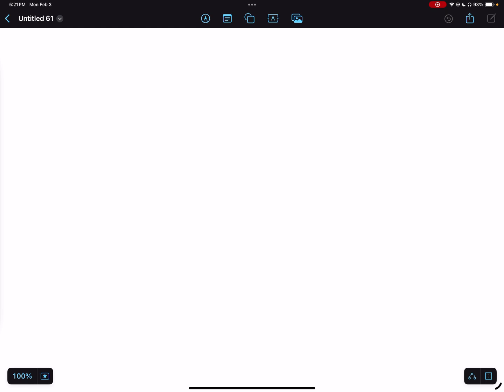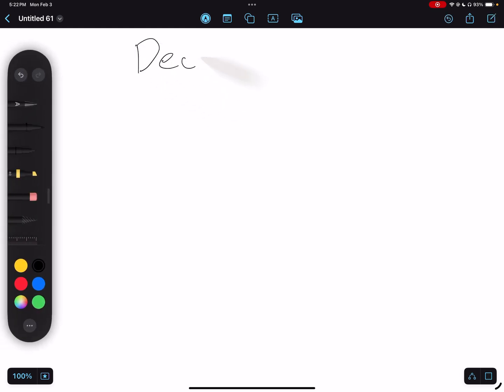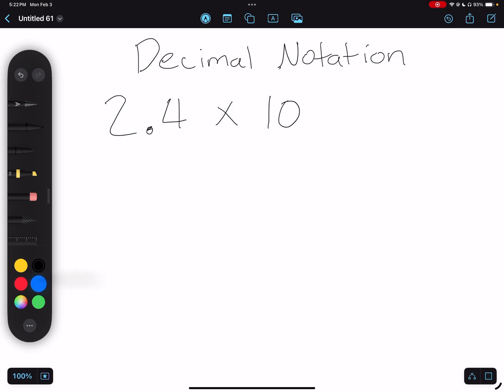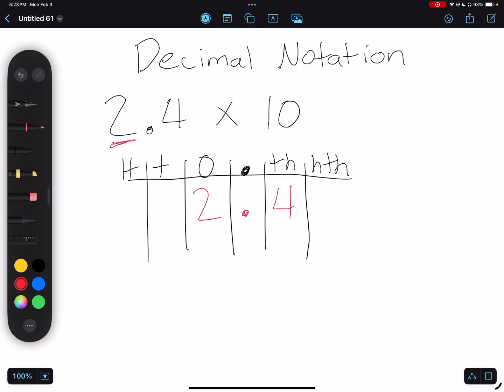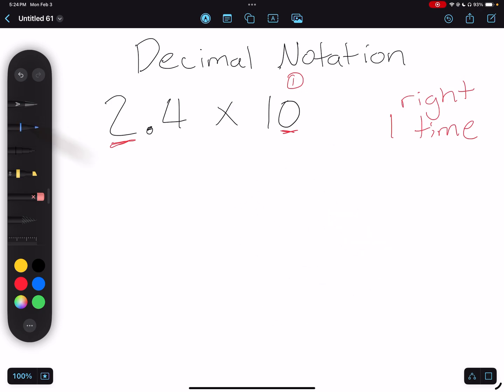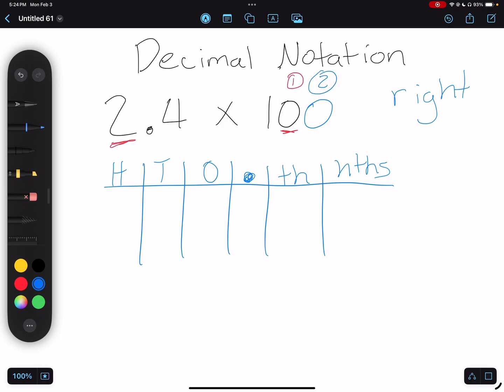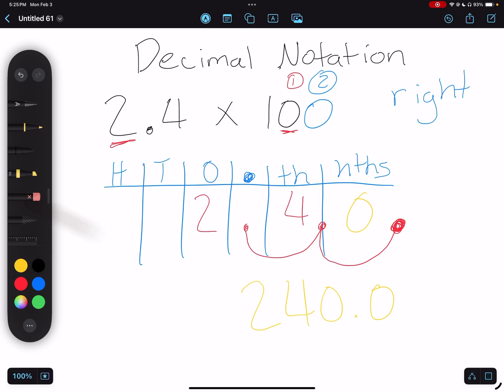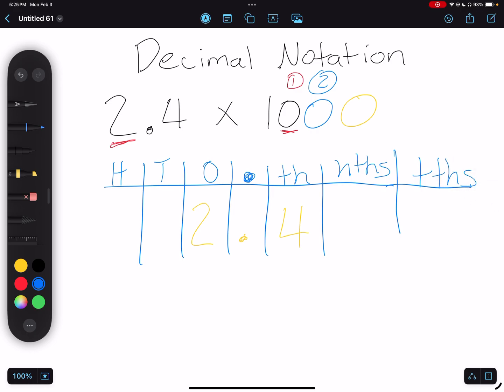Multiplying Decimals by 10, 100, 1,000.